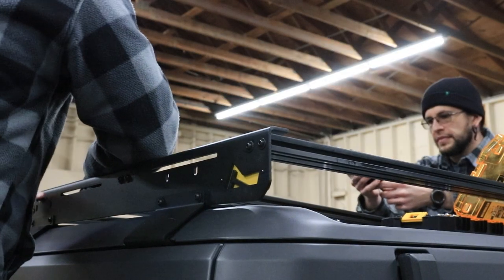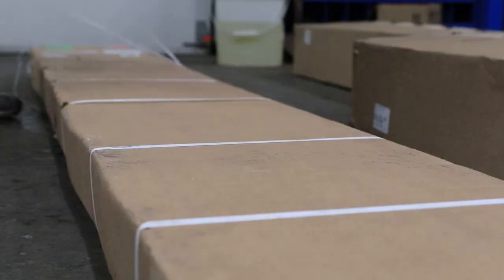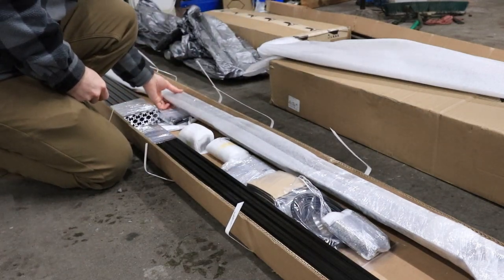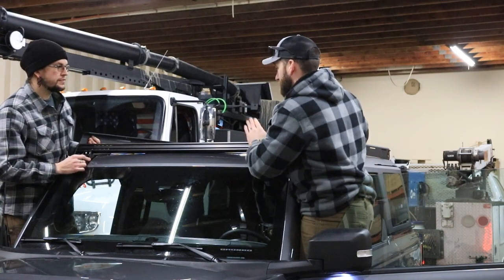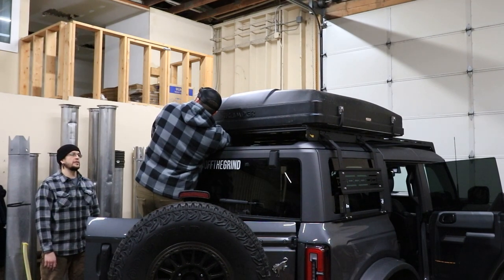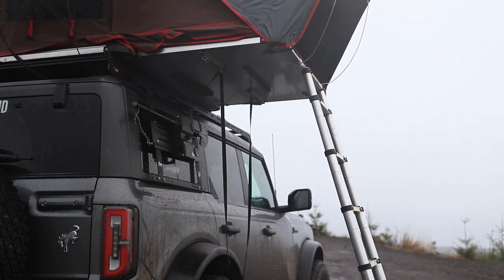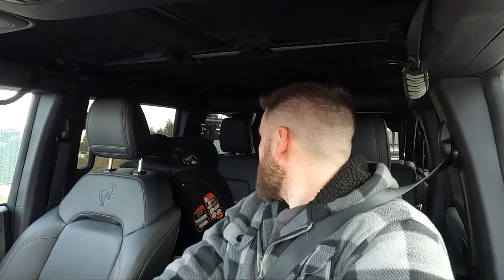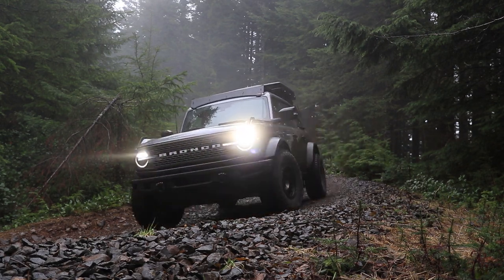The BEST ROOF RACK for your FORD BRONCO || TrailRax TRMR and Rak Pax || Off The Grind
To learn more the TrailRax TRMR rack and to get one for yourself, follow this

I finally got the TrailRax TRMR Roof Rack for my Ford Bronco Badlands and got it installed as quickly as I could! I will go over my initially impressions of the rack, overview of the install, as well as my impressions of it on the road. In short, the TrailRax TRMR rack is the best roof rack to get for your Ford Bronco

EcoFlow to check out the new River 2 product line!

Amazon Store: